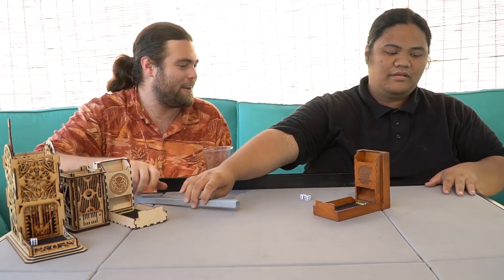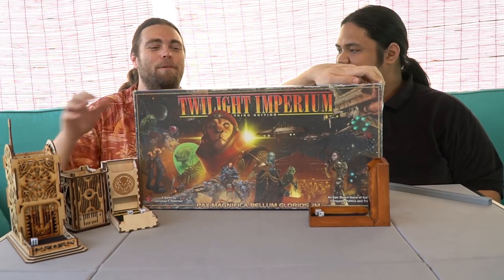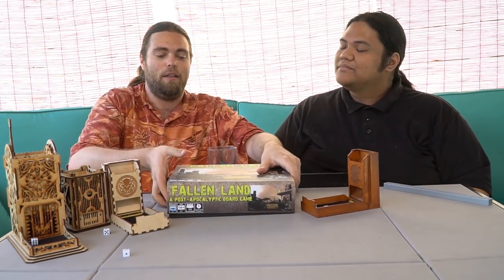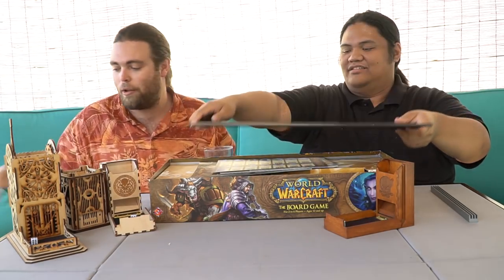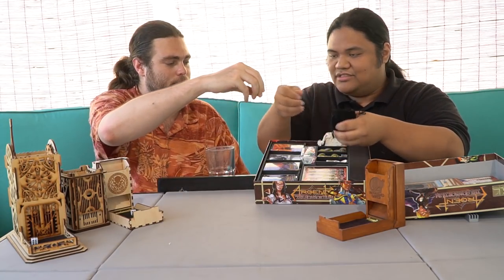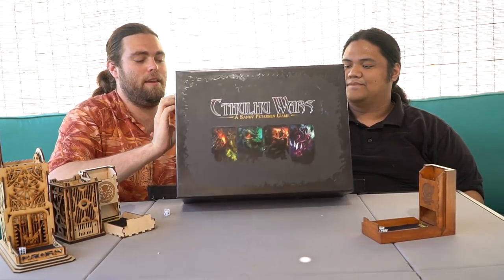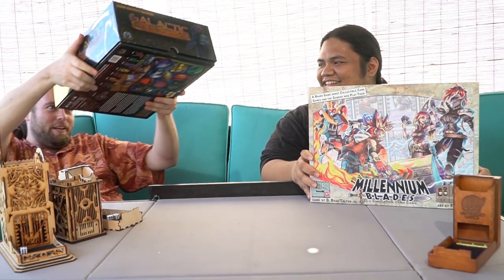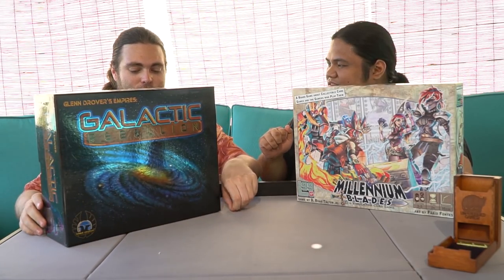Top 5 Heaviest Board Games List!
Top 5 Heaviest Game by Unfiltered Gamer and The Cardboard Stacker